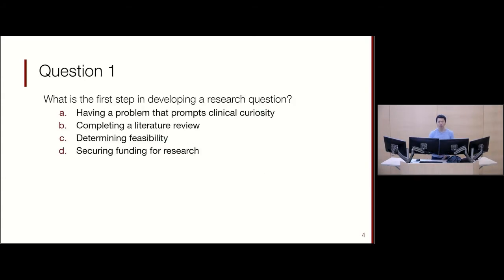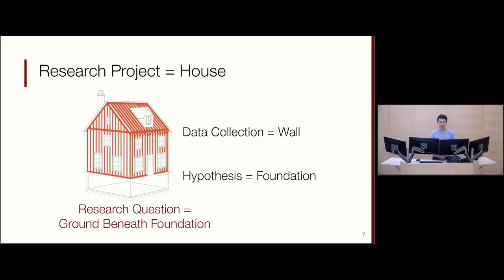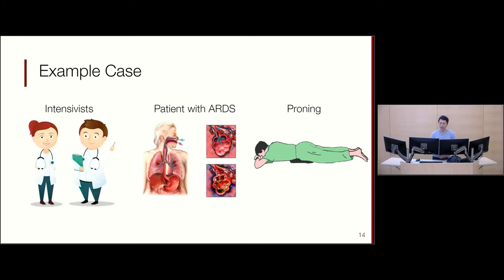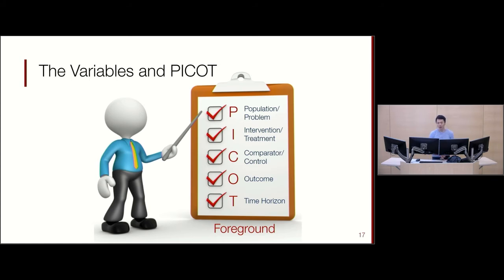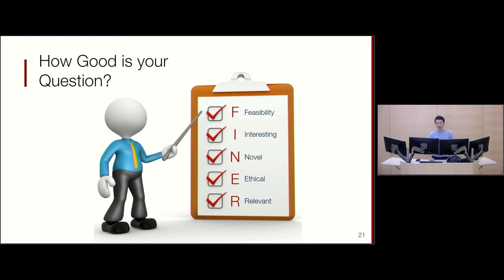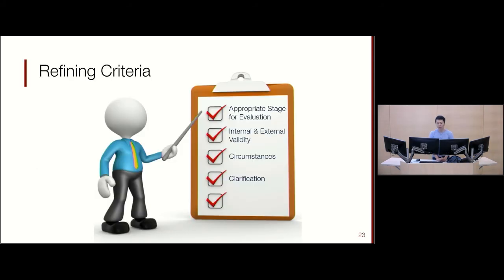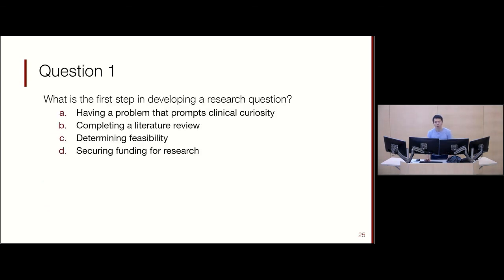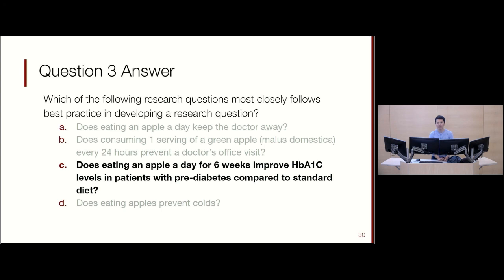MacPFD - Formulating Research Questions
Niagara campus McMaster University Health Sciences speaker George Hu discusses how to best formulate research questions in a health education setting for practitioners and researchers alike. This is the first part of a three part archive series of modules delving into research methods and best practice for health sciences education.